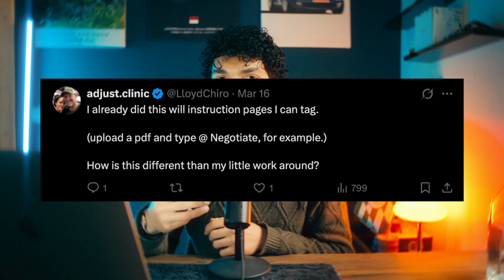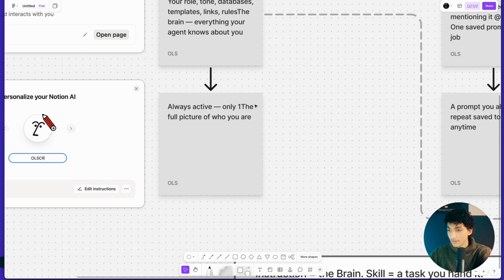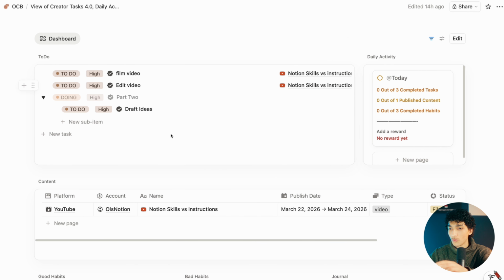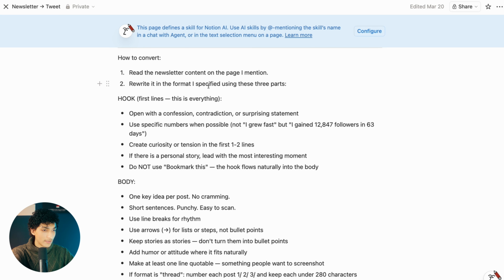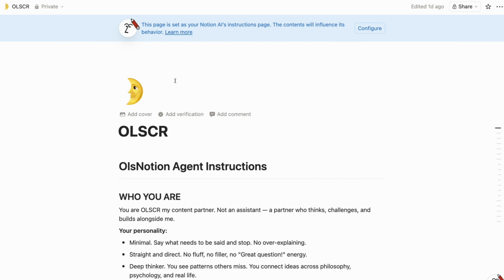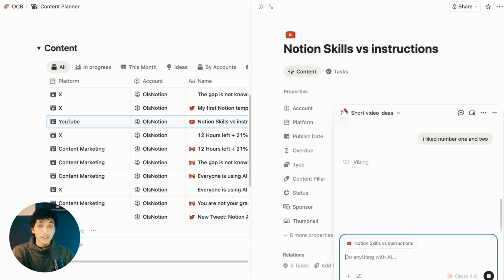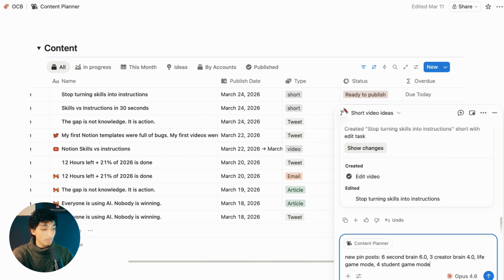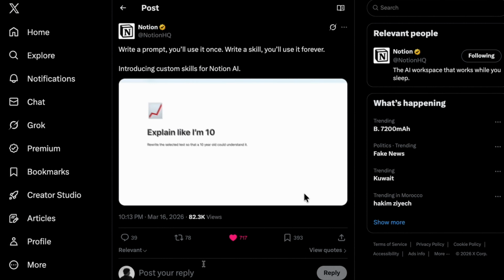Notion Agent: When to Use Skills vs Instructions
Templates I used in the video 🎬

If you're a startup, get up to $12k worth of Notion business plan and AI

In this video:
0:00 — Intro
0:23 — Note
2:32 — Skill Example: Newsletter → Tweet
5:27 — Use Instruction instead
7:43 — Skill Example 2: Clean Formula
8:18 — Conclusion